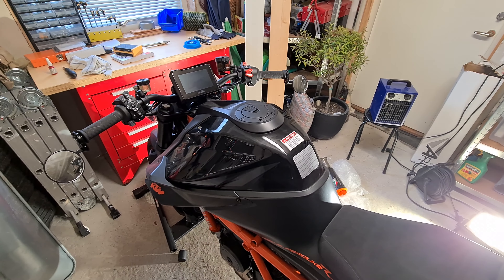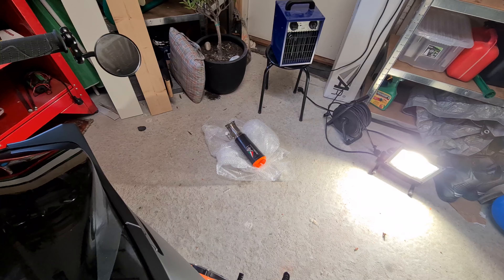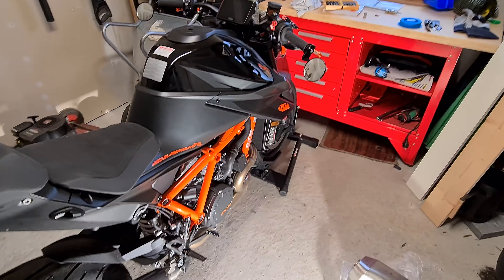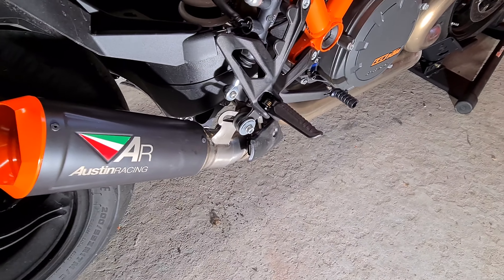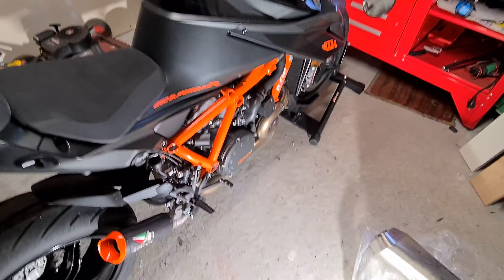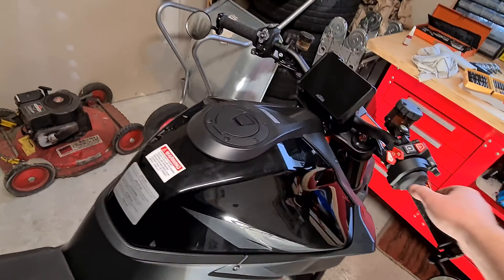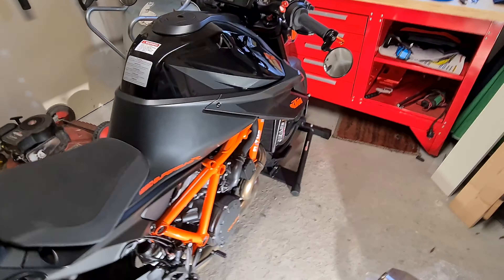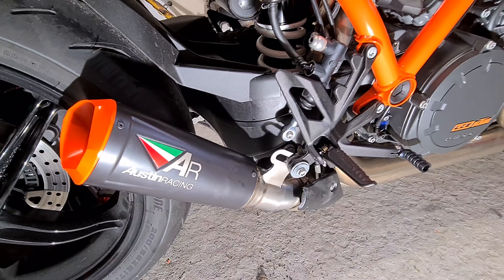New Austin Racing Exhaust Vs. Stock Exhaust | KTM 1290 Superduke R | 2020 | LOUD!